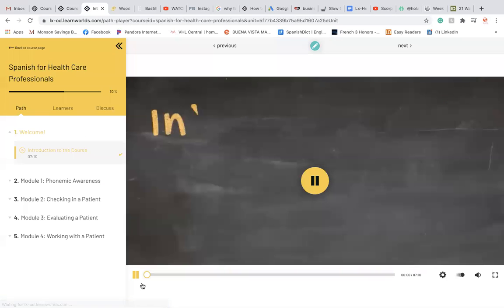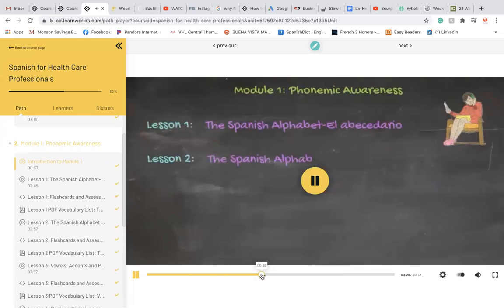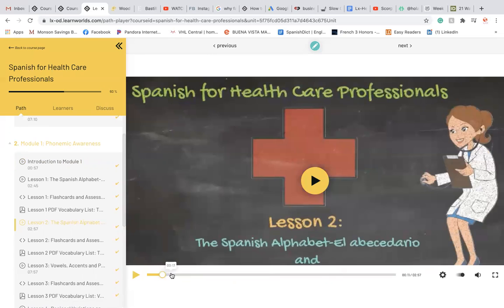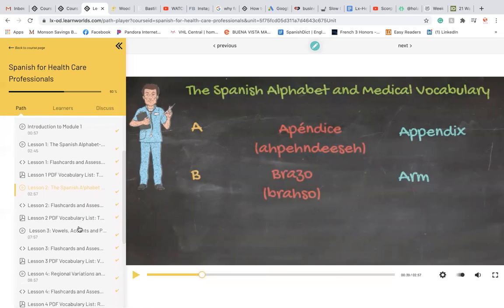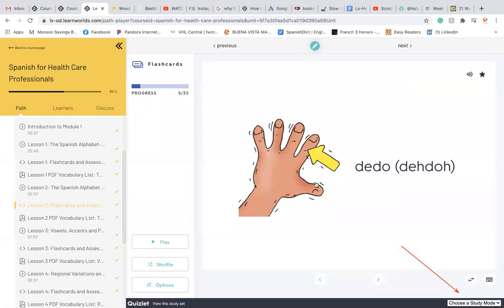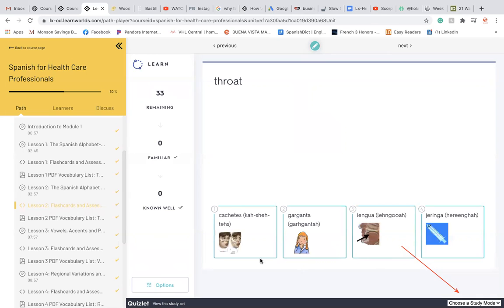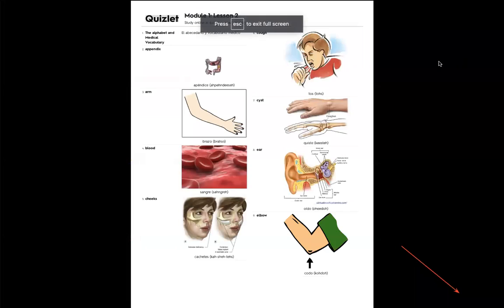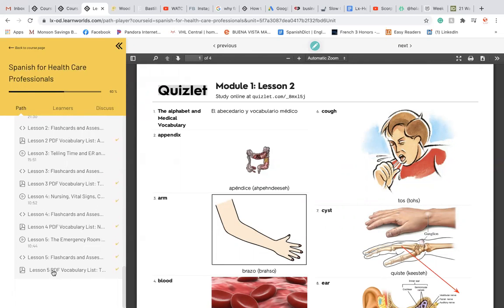Spanish for Health Care Professionals Sneak-Peek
A quick sneak peak into the fully on-demand Spanish for Health Care Professionals course from Language Experts On-Demand!